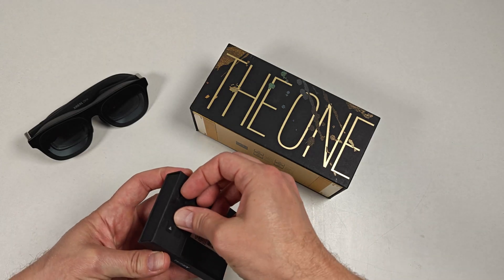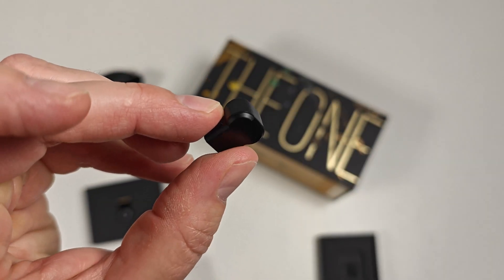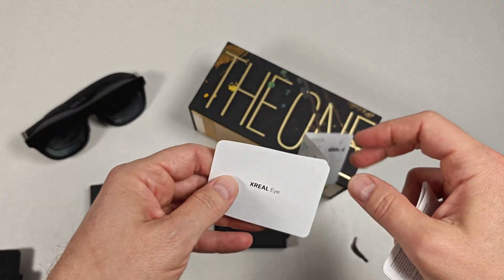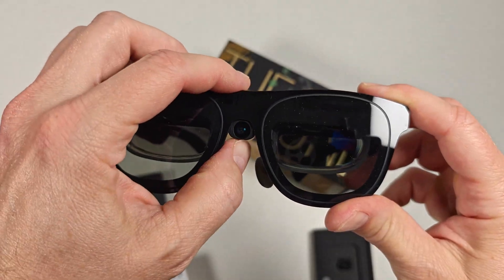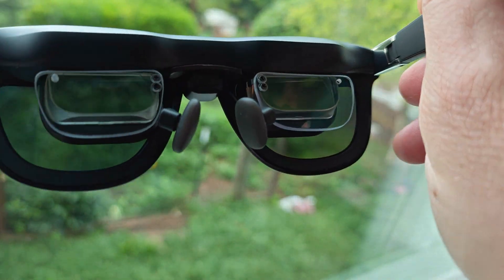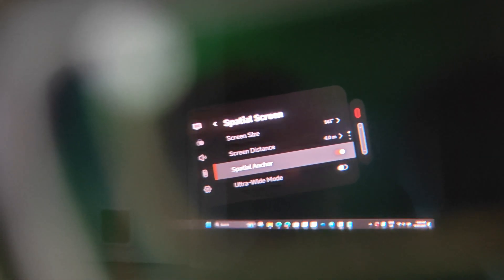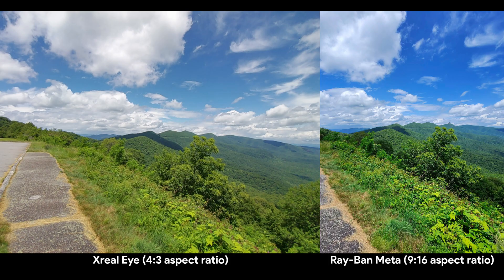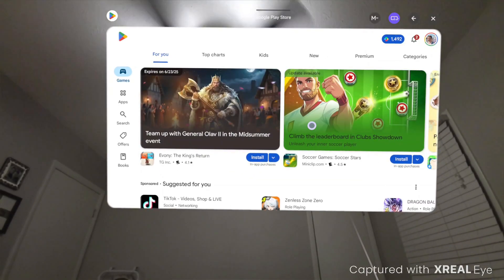Xreal Eye unboxing and review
Unboxing and installing the Xreal Eye camera on a pair of Xreal One Pro glasses, including hooking them up to a Steam Deck, a Snapdragon PC, and testing the camera versus Ray-Ban Meta smart glasses.

Grab a pair of Xreal One series glasses and an Xreal Eye at Xreal